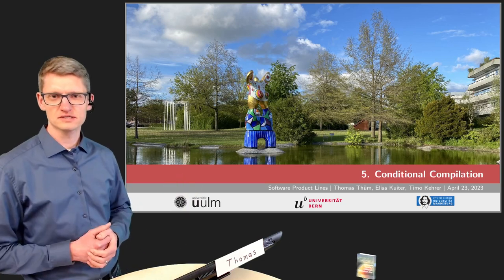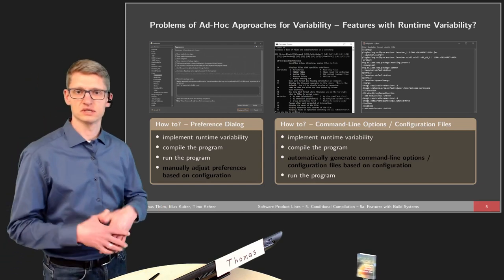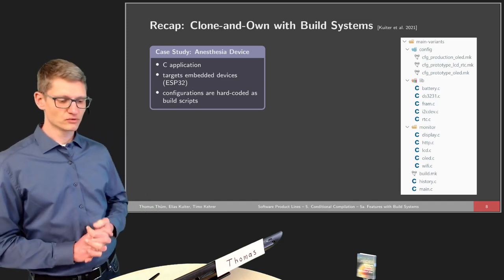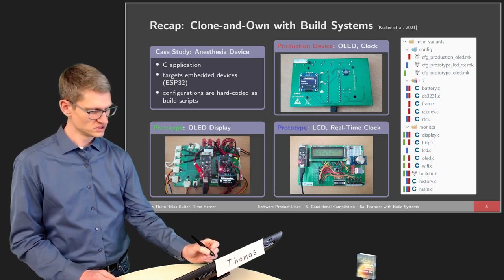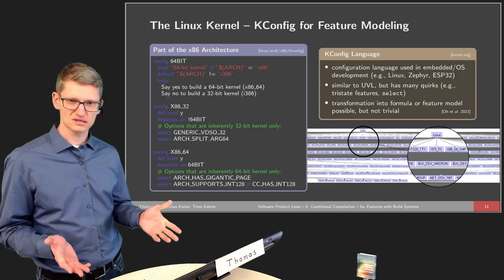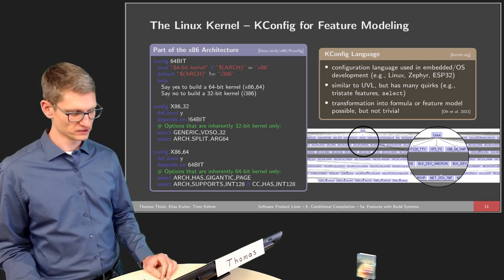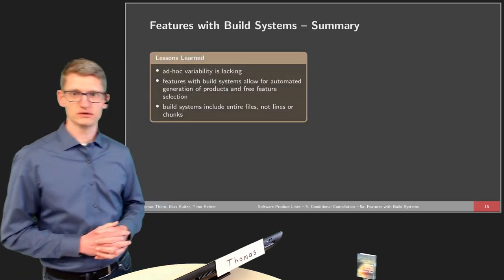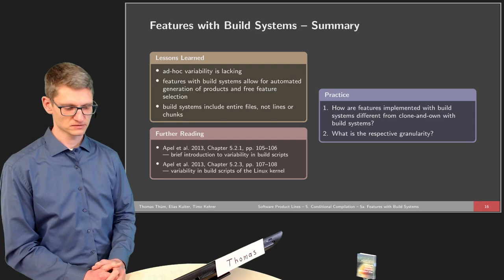SPL05a Features with Build Systems - Course on Software Product Lines